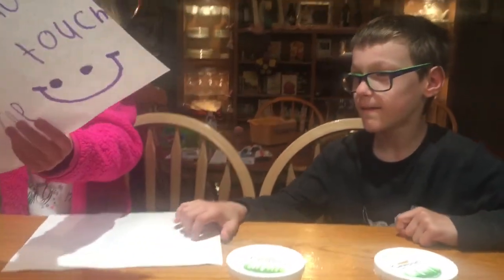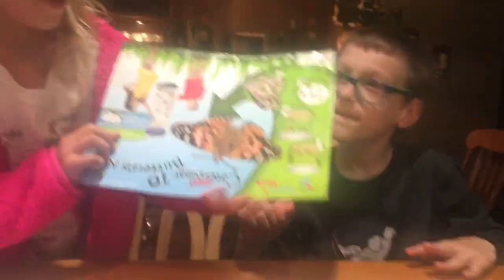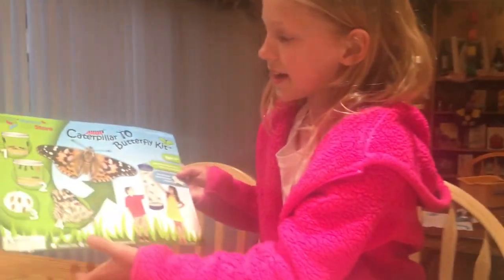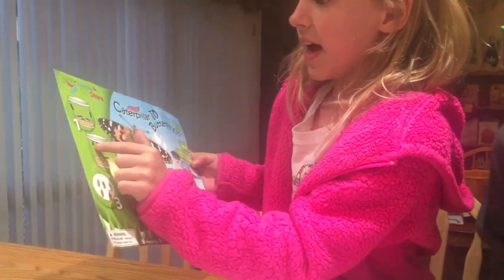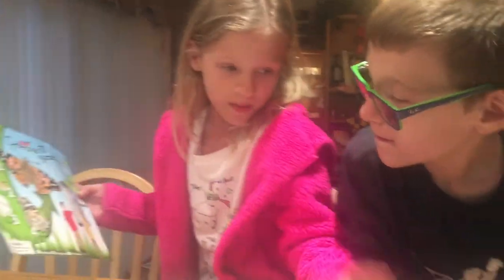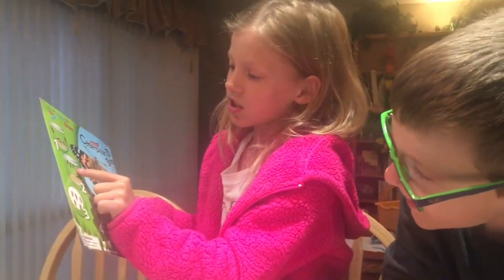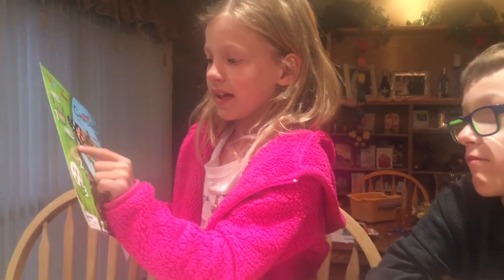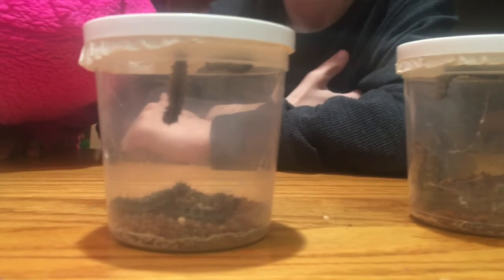The Caterpillars Are Changing! | Growing Butterflies At Home ( Part 2)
The caterpillars are changing into their chrysalides and it's so exciting!  On day 10, the caterpillars began forming into a chrysalis.  Watching this transformation is amazing! In a few more days the rest of the caterpillars will be in the  chrysalis form.
Keep watching for when we transfer the chrysalides into the butterfly habitat!